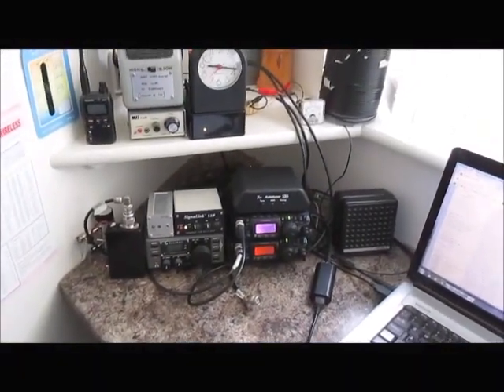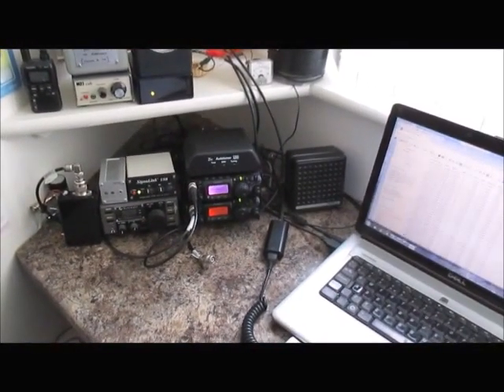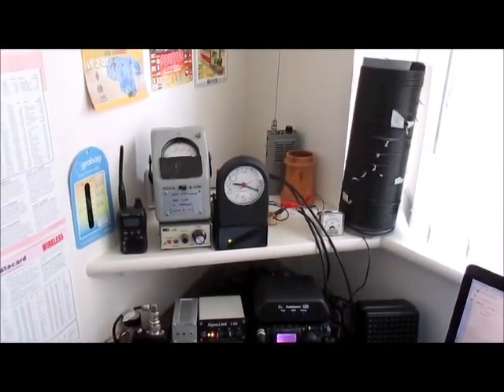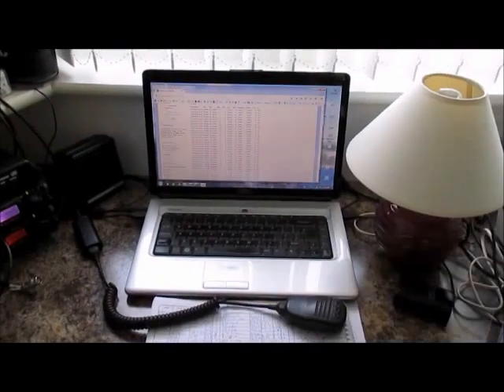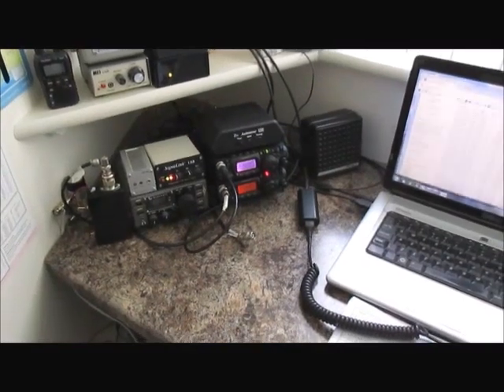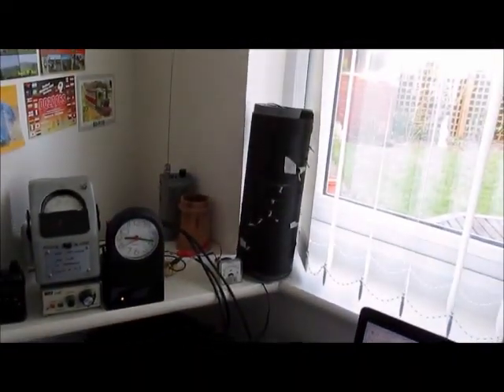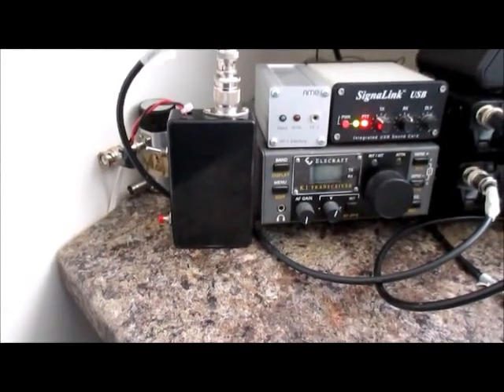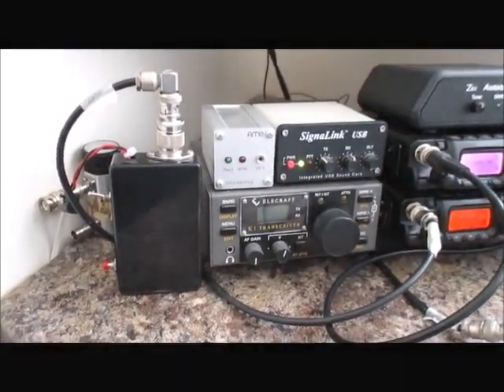G3XBM Shack - Feb 2nd 2015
The G3XBM QRP operating position in early February 2015 showing the WSPR-AXE-CW 500mW fully stand alone 10m WSPR beacon, 472kHz transverter and FT817 units.